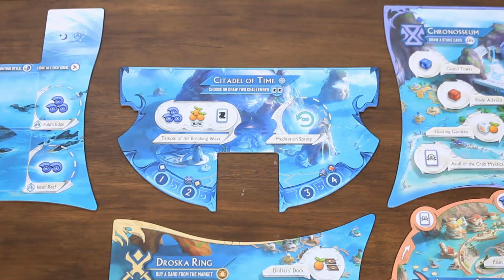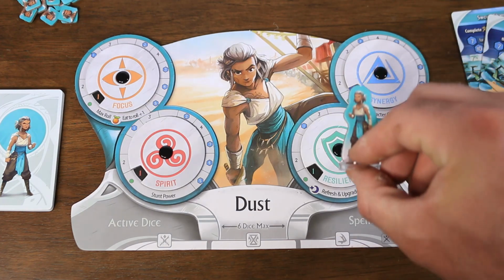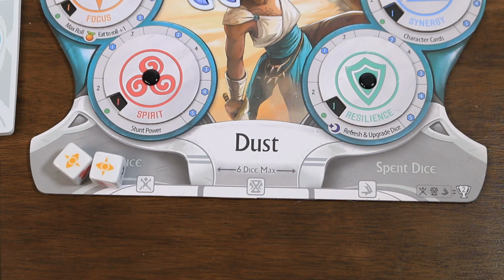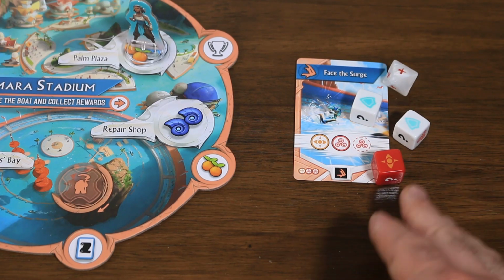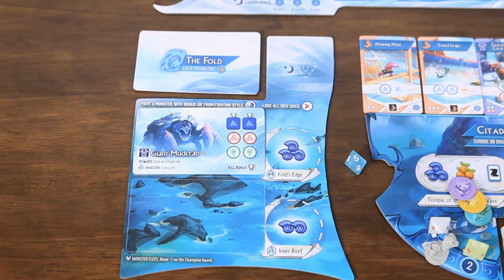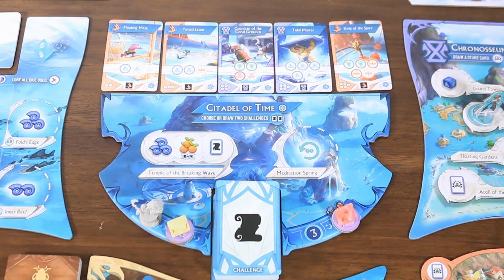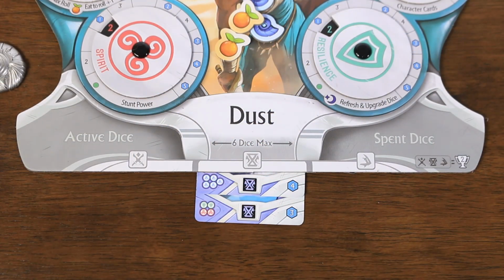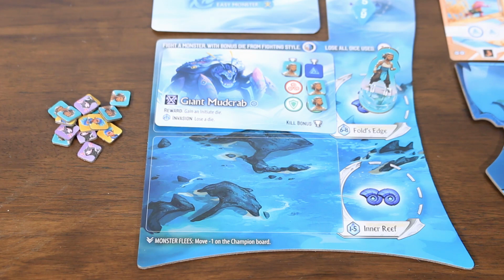Tidal Blades - How to Play!